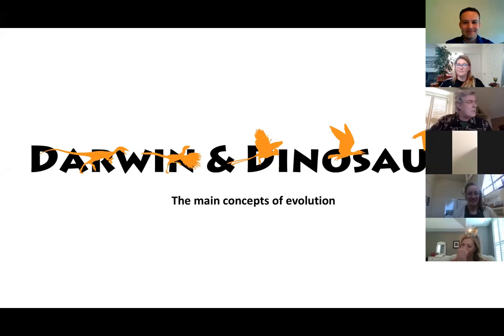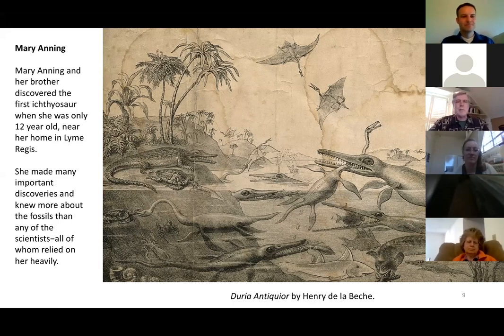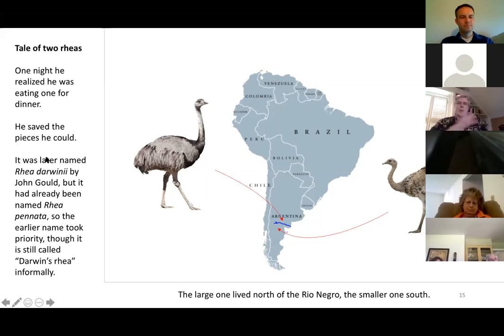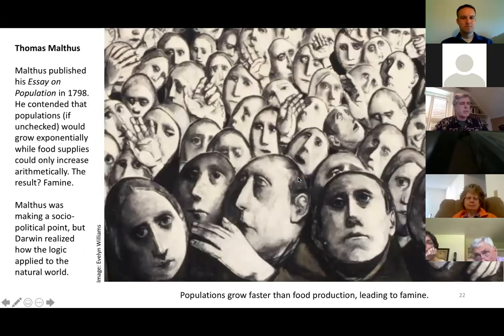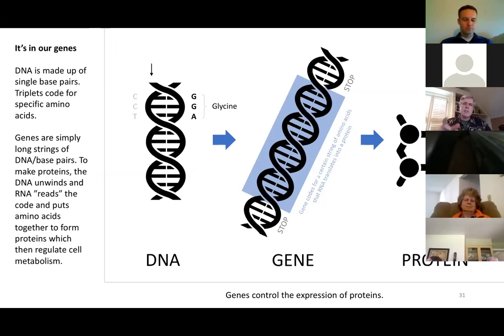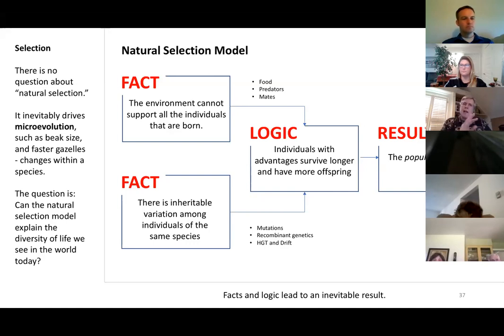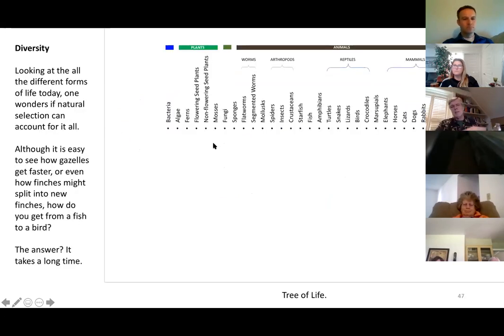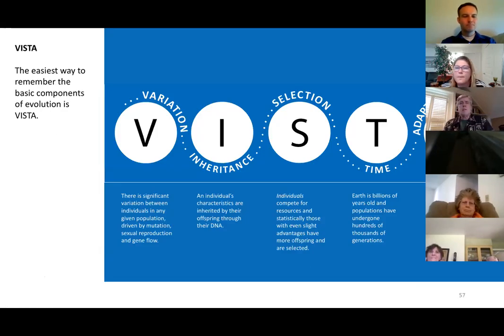"Darwin & Dinosaurs: Basic Concepts of Evolution" with exhibit co-curator Angus Carroll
Museum Club virtual presentation, Museum of Idaho, June 18, 2020